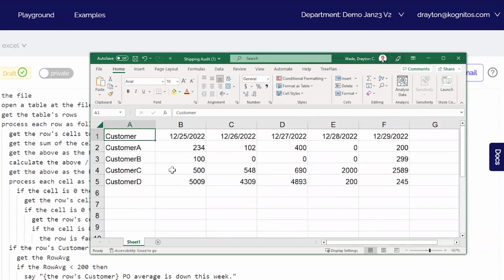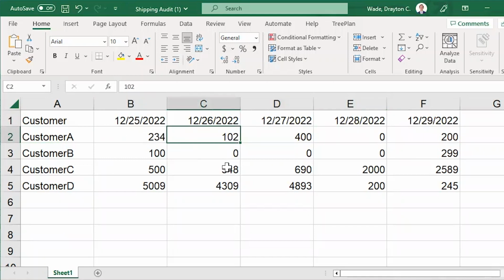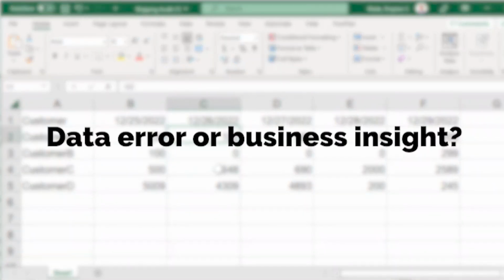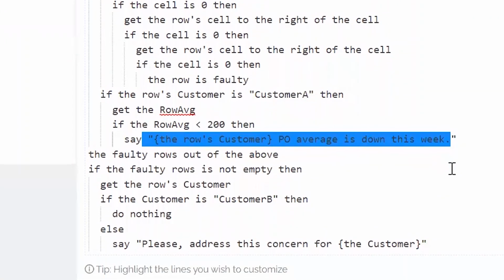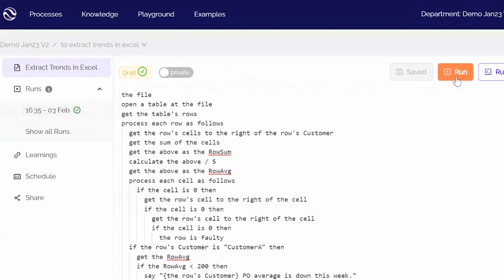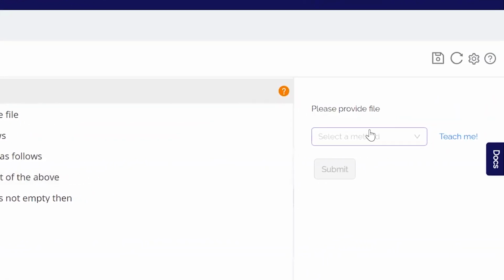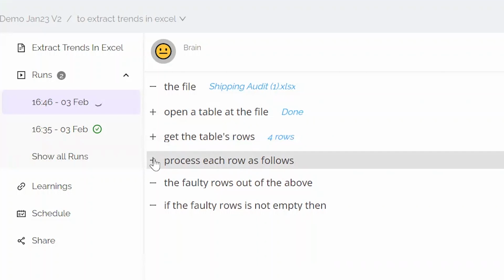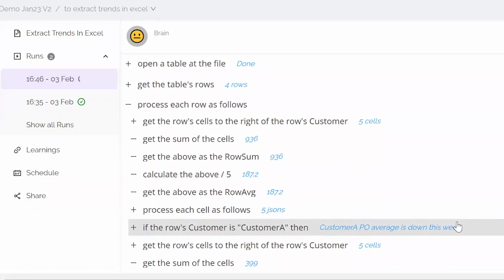Excel gets a technological makeover, learn about Automating Trends Evaluations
Kognitos makes it easy to keep tabs on all your data from a variety of sources. With one platform, you can quickly and easily consolidate information, evaluate trends and insights, as well as set up personalized alerts for future updates. Make sure to stay in the know with Kognitos!